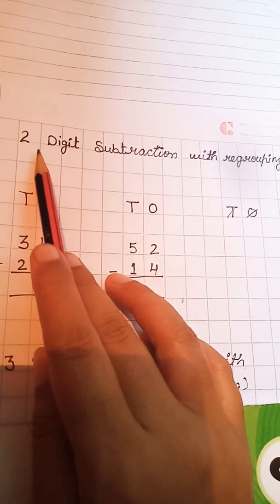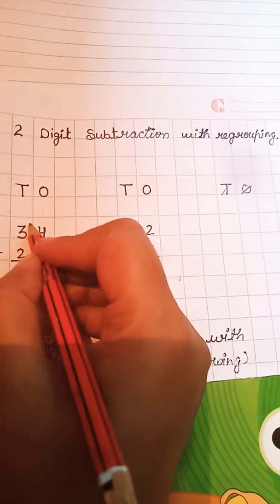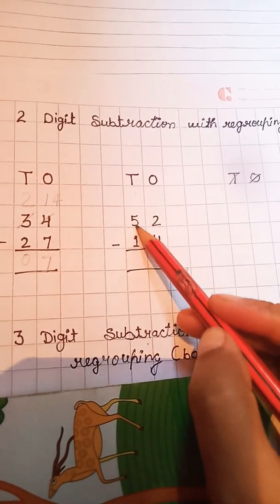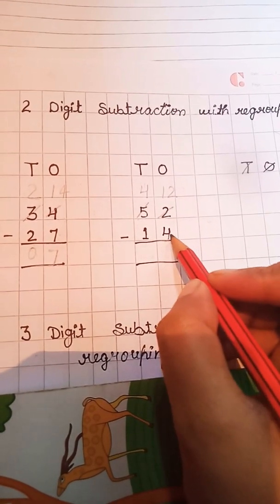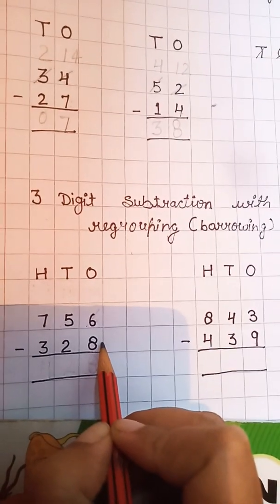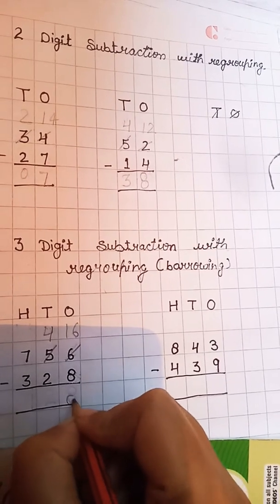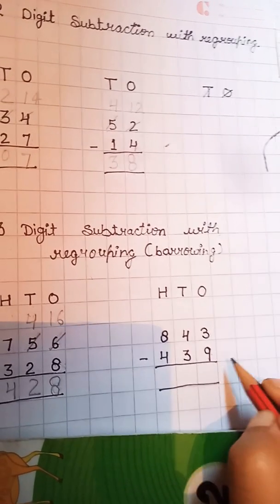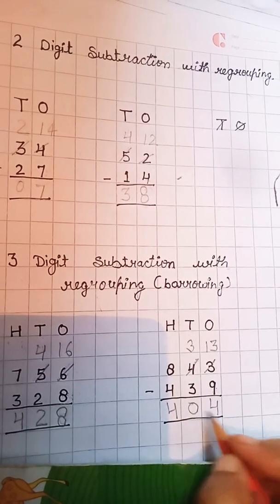Math Subtraction of 2 and 3 digit no. With regrouping Class 2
SHWETA